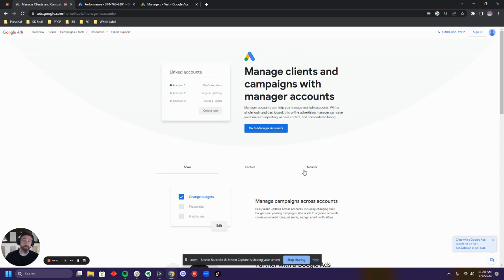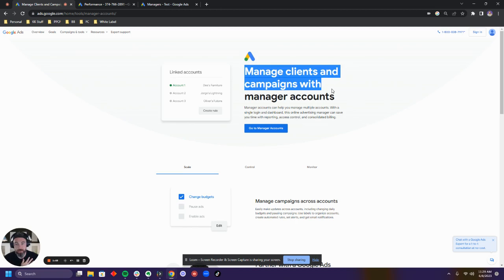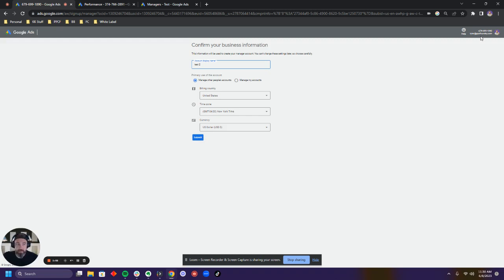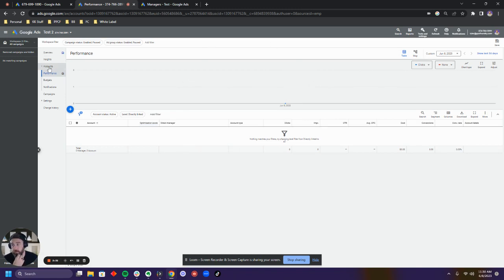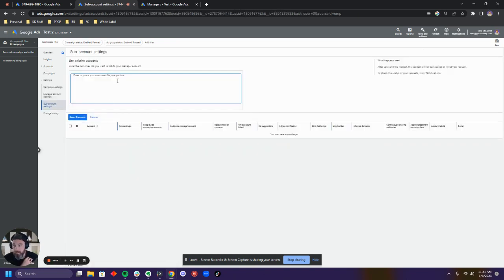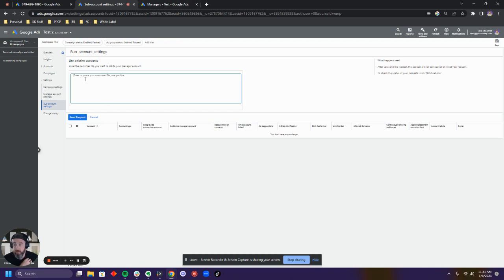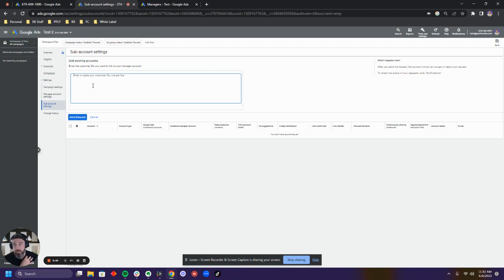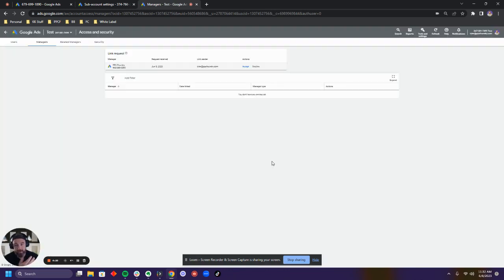How to Setup and Manage a Google Ads MCC: A Comprehensive Guide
Join me today as we navigate through the process of setting up a Google Ads Manager Account, or Multi-Client Center (MCC). This comprehensive tutorial will not only guide you on setting up your MCC but also on how to add accounts to it. We'll also cover the pros and cons of using a Manager Account.